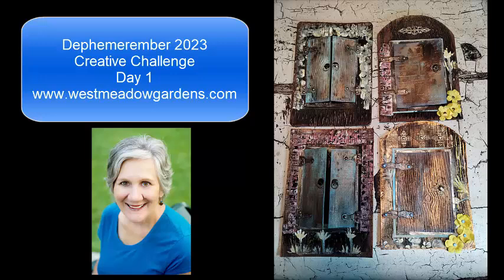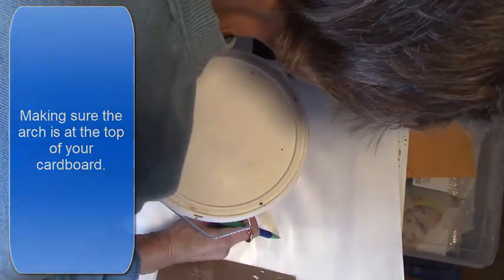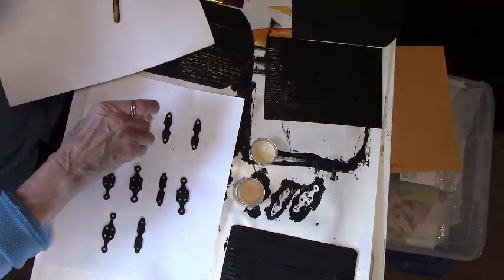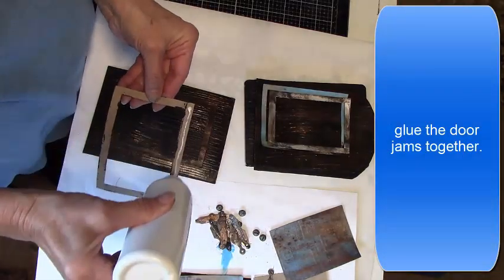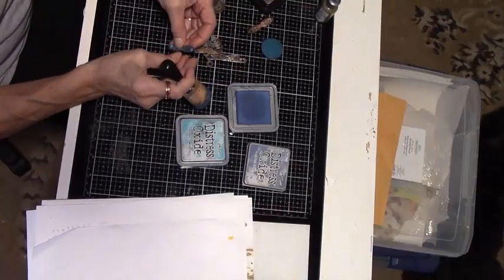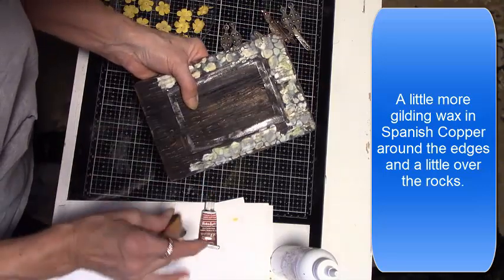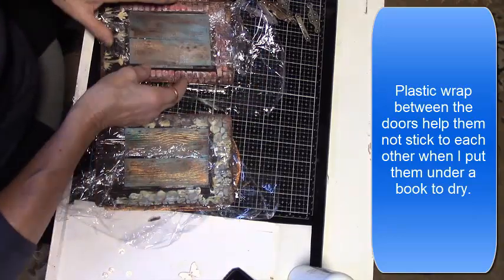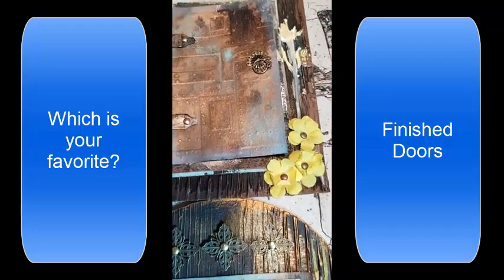Creative Challenge Making Doors for Dephemerember 2023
Dephemerember 2023 opens with a creative challenge making doors. We won’t know what to do with the doors till December 31 for an additional prompt @luiseheinzl and @49dragonflies adds for us. My scrap swap partner and I plan on trading doors, and I made a couple extra to have for journal covers.

Scrap Swap Partner
Darcy @DarcysMixeddMedia

Find me:
Dephemerember 2022 making a door with playing cards video

☀Relevant Hashtags